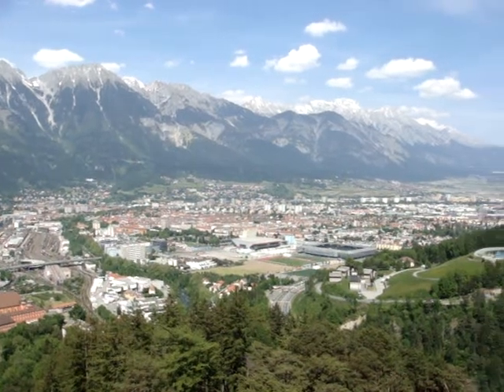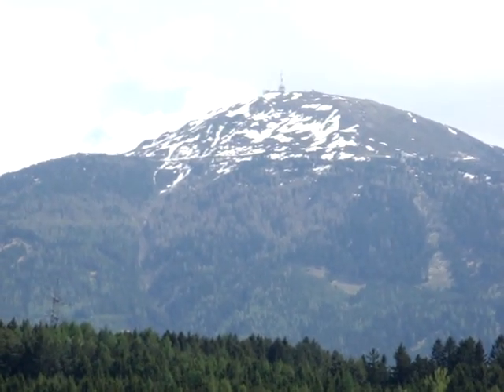The View From The Top, Innsbruck Ski Jump MOV00250.MPG